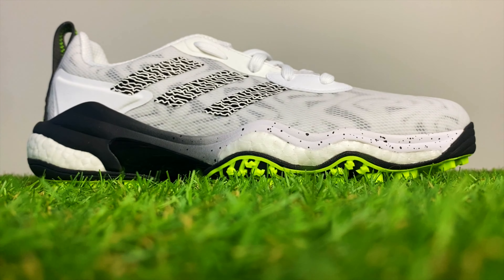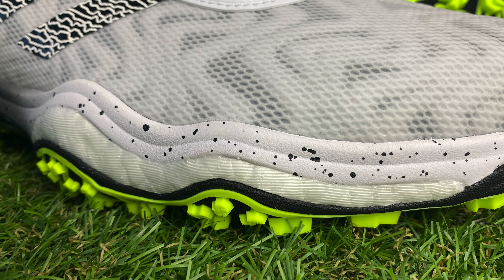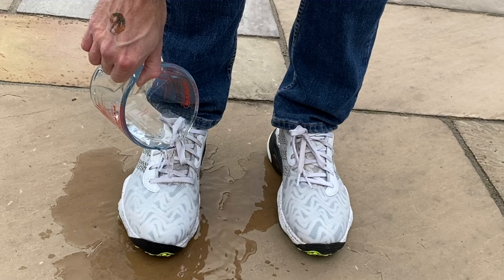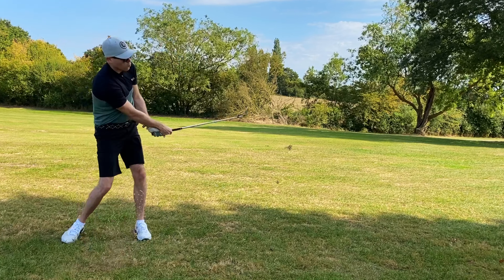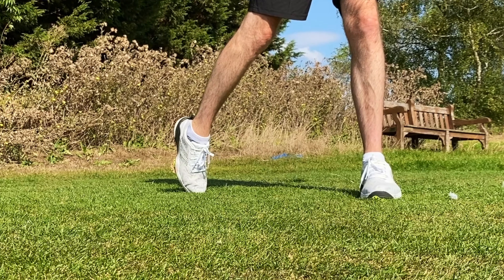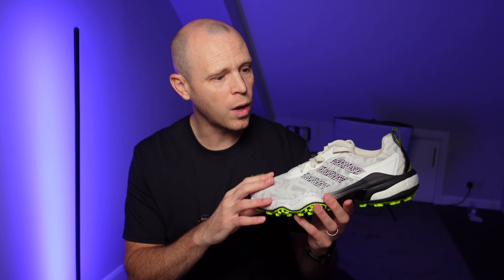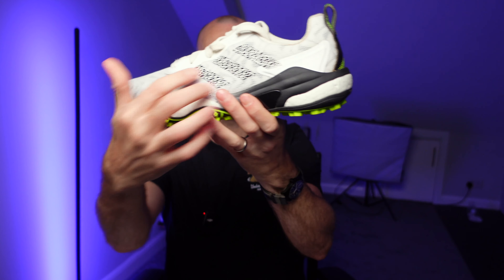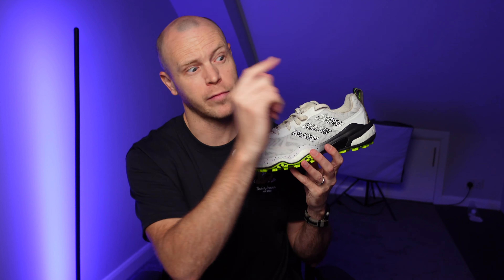Adidas CodeChaos 25 - MY 100% HONEST REVIEW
This is my full review of the Adidas CodeChaos 25 Golf Shoes - Could these be the best spikeless golf shoes of 2025?

Save £££ on new golf gear by signing up to my FREE Monthly Golf Deals Newsletter

0:00 Key Detrails
2:35 Waterproof Test
3:17 Likes
6:27 Dislikes
8:28 Would I Recommend and Alternatives